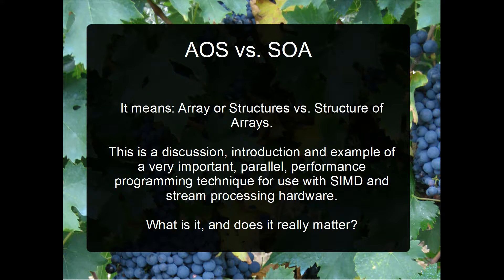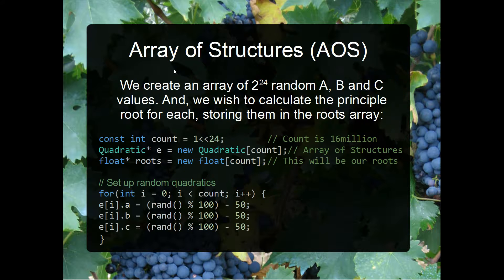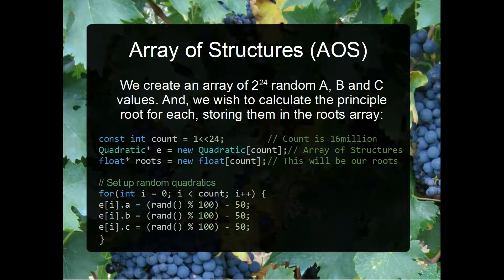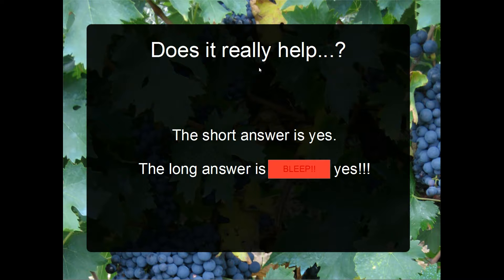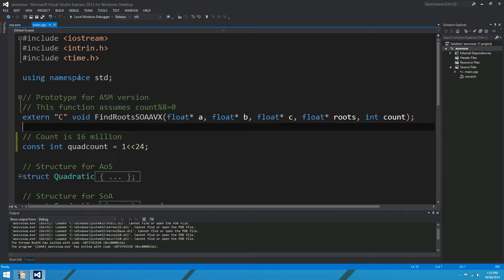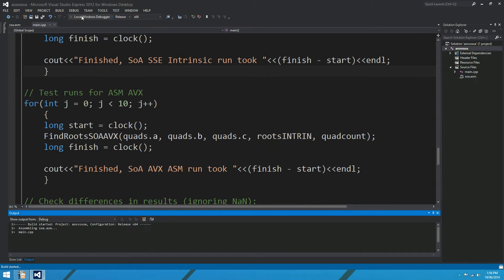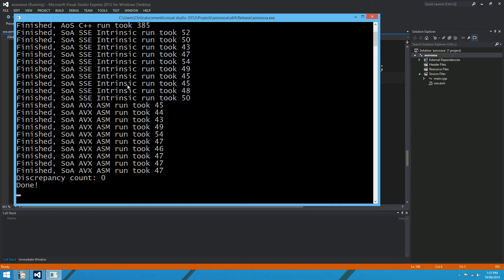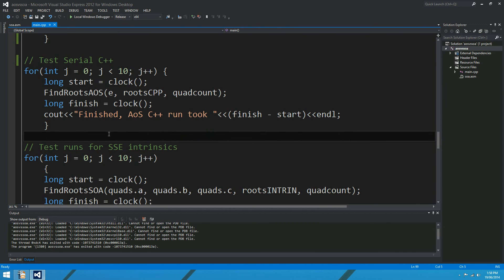AoS vs. SoA: Array of Structures versus Structure of Arrays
Today we'll look at a very interesting performance programming technique. It is used when programming SIMD, and stream processing hardware, like an SSE capable CPU or the GPU. It involves a perpendicular rotation of data in RAM. It is known as AoS vs. SoA (or SoA vs AoS). It stands for Array of Structures versus Structure of Arrays.

Most of the time we organize our data into structures, then we create arrays of these structures and work on the elements of the array with a loop. We can, however, organize our data into a single structure, which contains a arrays for each element of the previous structure. We are storing exactly the same data, it's just rotated.

The question this tutorial examines is, does rotating our data 90 degrees help performance? Are we able to better utilize the hardware's capabilities if we set out our data a little differently?

The choice of AoS or SoA is one that is easiest made at the start of a project. It is not often convenient to change an existing project from AoS to SoA.